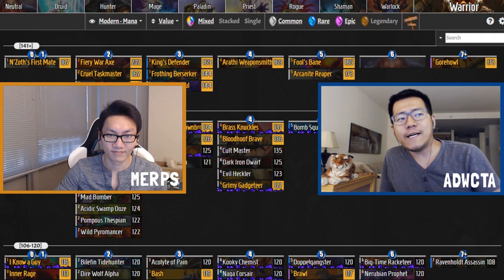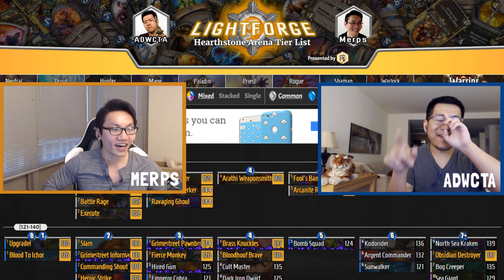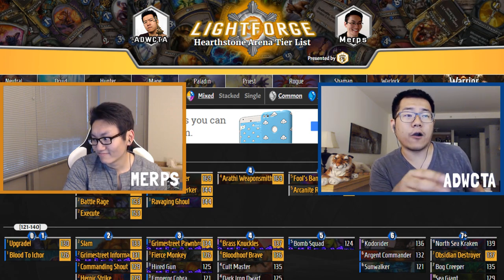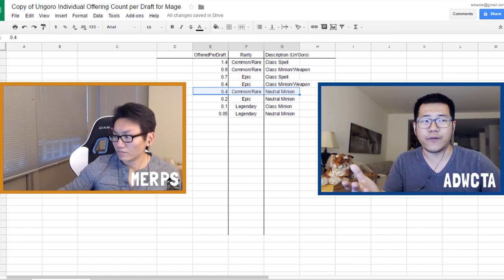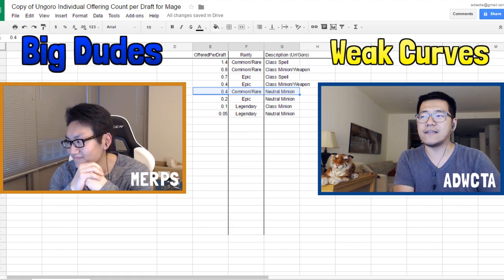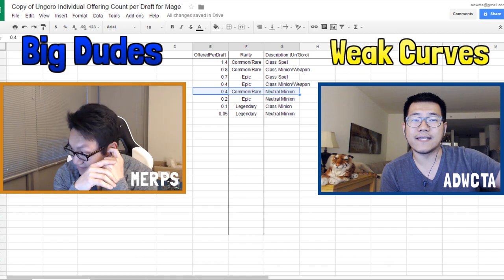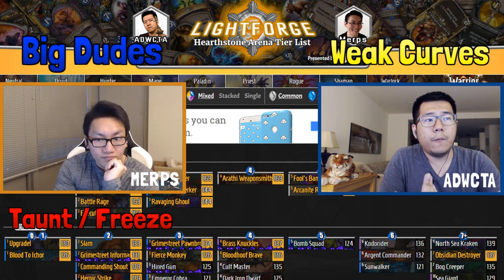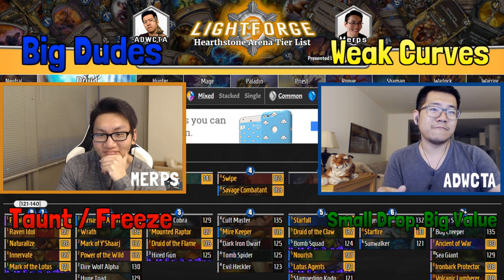Un'Goro Arena Meta Analysis - Part 1 - Meta Preview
Welcome all Hearthstone players to the UnGoro Arena Meta Analysis. Each time an expansion is released for Hearthstone, the brains behind Grinning Goat, ADWCTA and Merps dip deep into the cards and once they come out of their dungeon, tell the whole world about it.

This video series focuses on revealing the Hearthstone Arena Lightforge Tierlist scores for each card being released and go into details about each one.

In this video, we want to give you the foundation for what's going on currently, and what the UnGoro expansion is going to feel like.

► Top Patreons! (February): 4P, AfroNinjaTB, FamousWildGoat, Ingo, Tallin, Ughbog